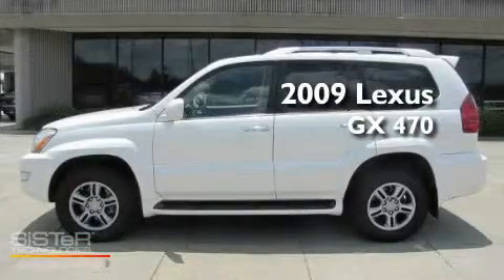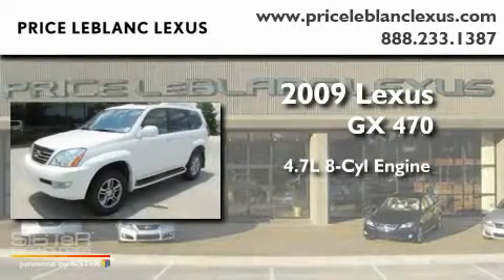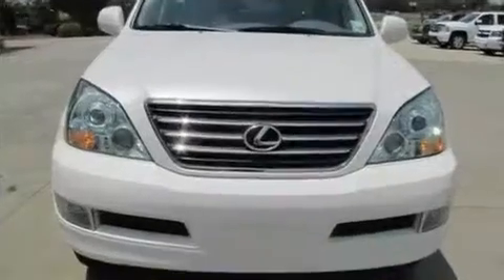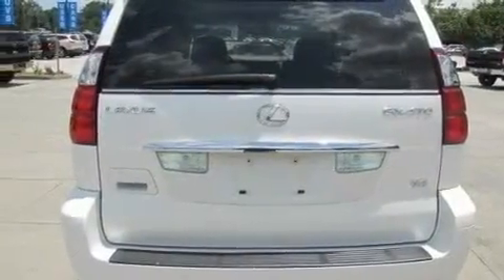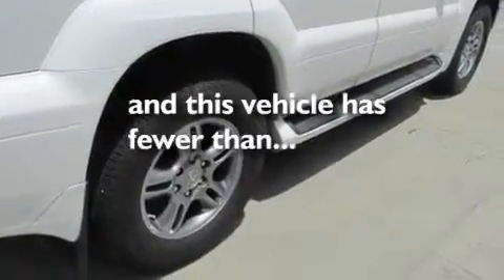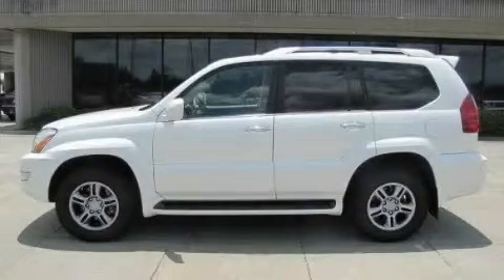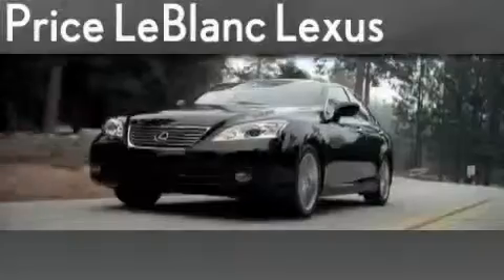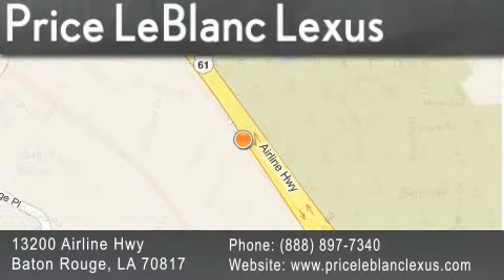2009 Lexus GX 470 Lafayette LA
Year : 2009

 Make : Lexus

 Model : GX 470

 Engine : Gas V8 4.7L/285

 Trans . : Automatic

 Exterior : Blizzard Pearl

 Miles : 50,728

 Interior : Ivory

 Stock : LE175843

 13200 Airline Hwy

 2009 Lexus GX 470 Baton Rouge LA